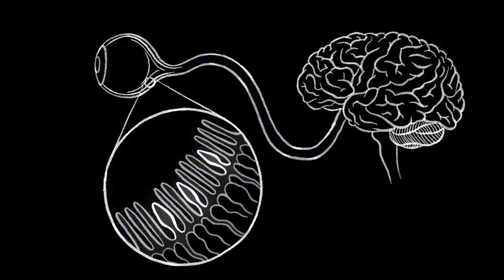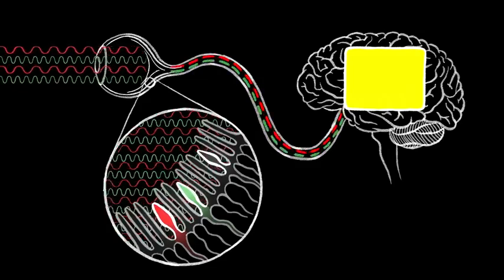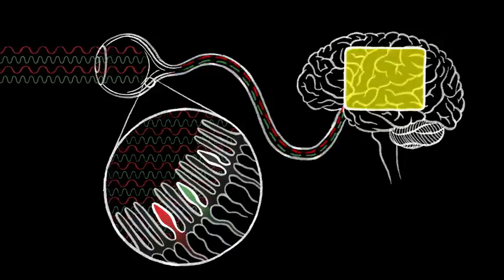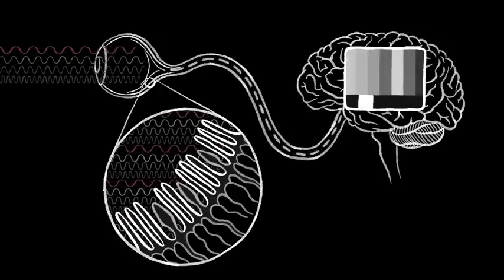زیندەزانی ١٢ زانستی بینین